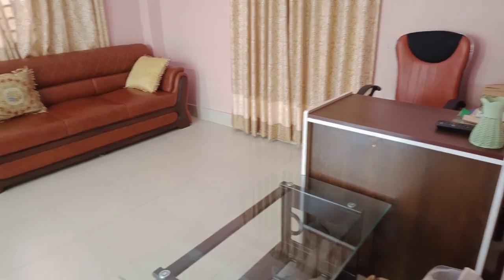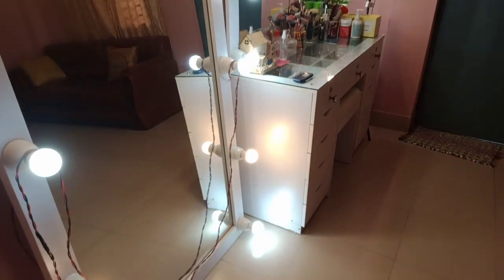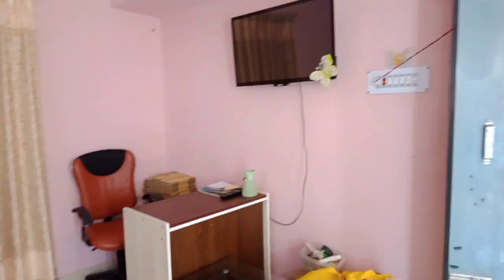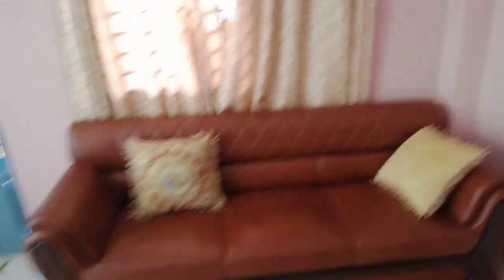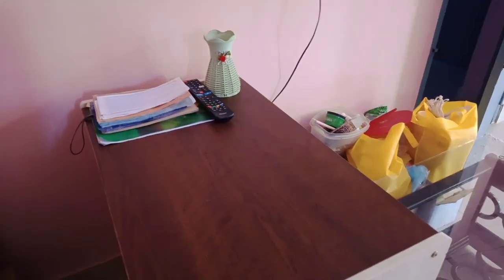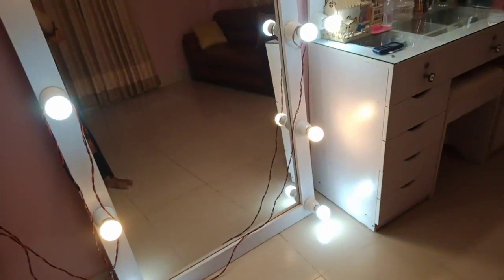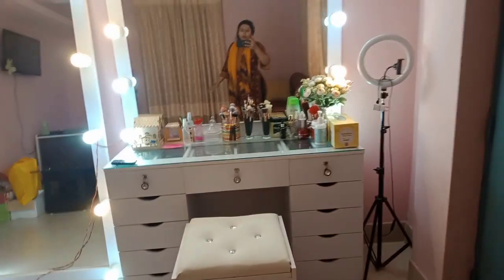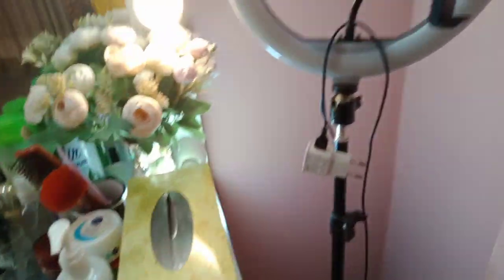আমার ট্রেনিং সেন্টারের ডেকোরেশন শেষ। 1জুলাই তারিখ থেকে ইনশাআল্লাহ পার্লার ট্রেনিং কোর্স শুরু হবে।